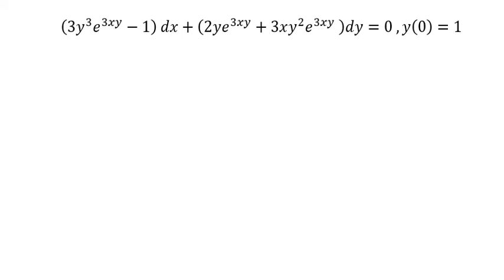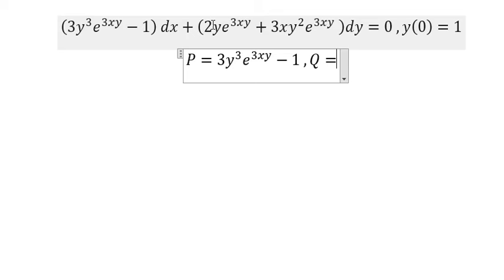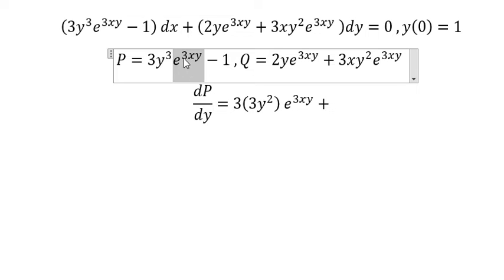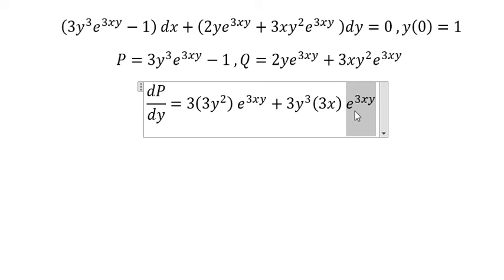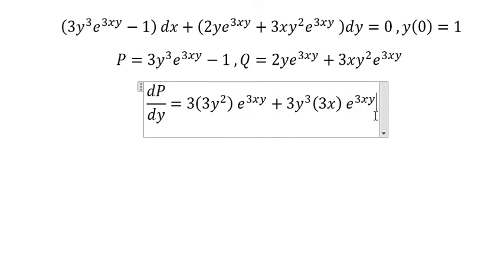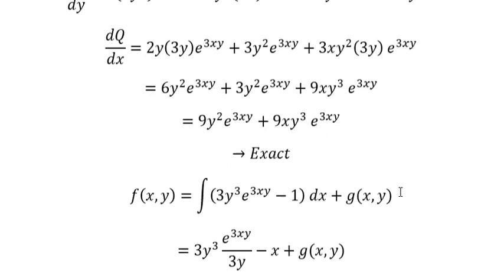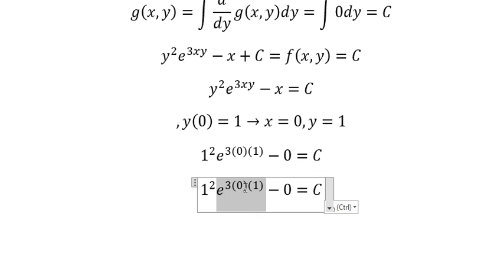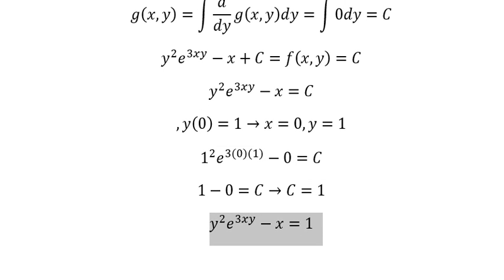Calculus: Exact - Differential Equations - (3y^3 e^3xy-1) dx+(2ye^3xy+3xy^2 e^3xy )dy=0 ,y(0)=1